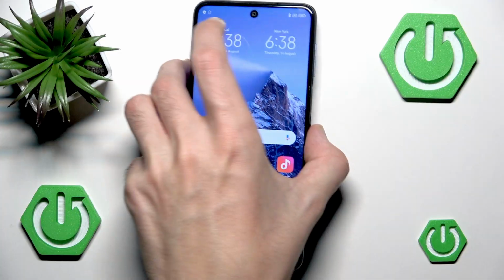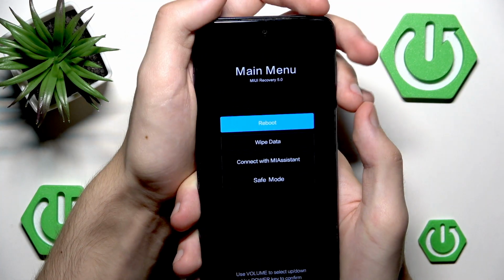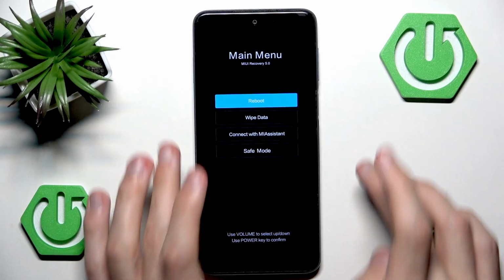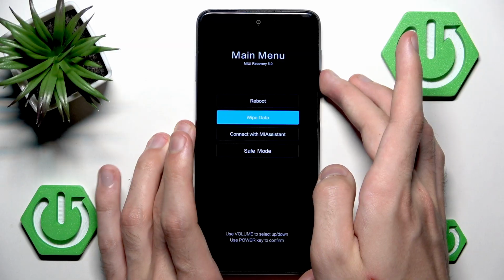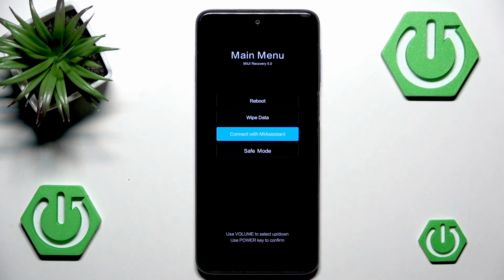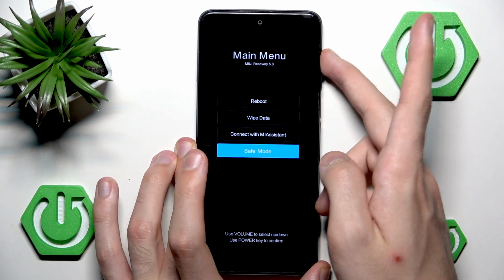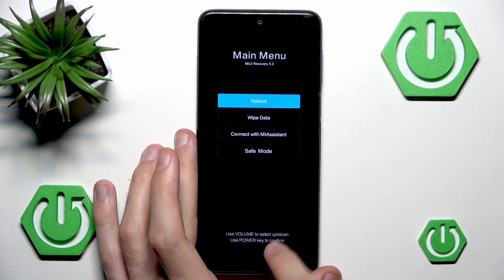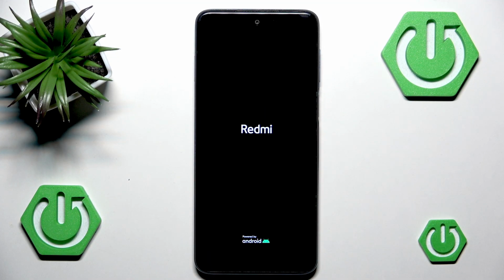REDMI Note 9 Pro – How to Enter Recovery Mode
If you need to access recovery mode on your REDMI Note 9 Pro, this video will show you the exact steps to enter recovery mode quickly and easily. Whether you forgot your password, are locked out of your device, or need to perform a factory reset, knowing how to enter recovery mode on the REDMI Note 9 Pro can help you solve many common problems. We’ll guide you through turning off your phone, using the correct button combination, and navigating the recovery menu. This method works for most situations where you need advanced troubleshooting or want to wipe your data.

How to enter recovery mode on REDMI Note 9 Pro?
How to reset REDMI Note 9 Pro if locked out?
How to use recovery options on REDMI Note 9 Pro?

0:00 Introduction
0:15 Power off REDMI Note 9 Pro
0:30 Button combination to enter recovery mode
0:50 Navigating the recovery menu
1:10 Available recovery options
1:25 Rebooting the device